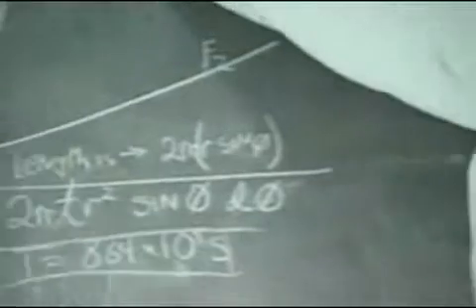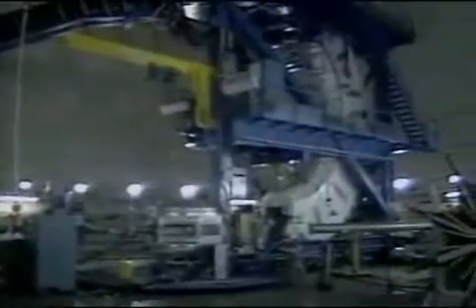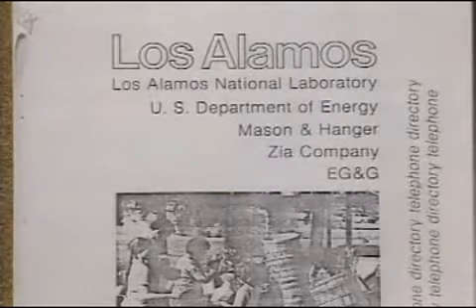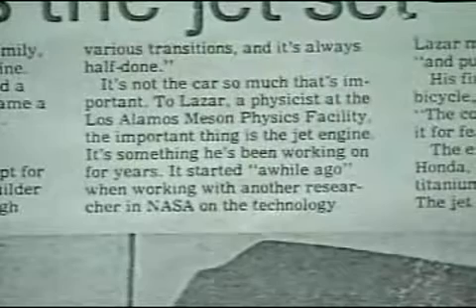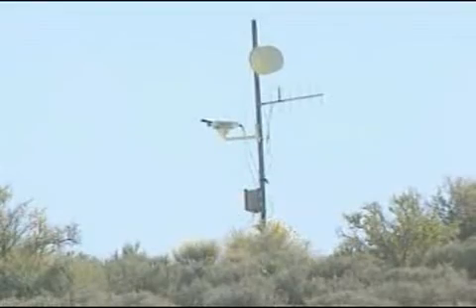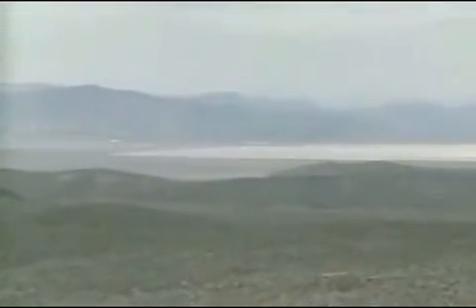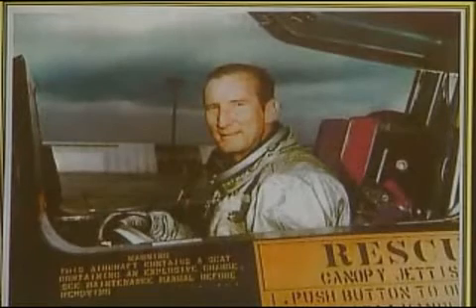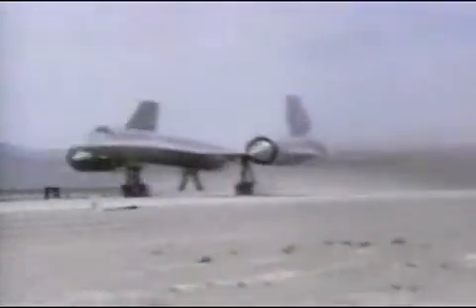Inside Area 51, As Told by the Base's Very Own Workers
Area 51 worker talks about what he did and a little about the base.